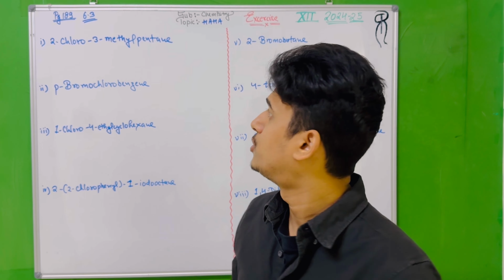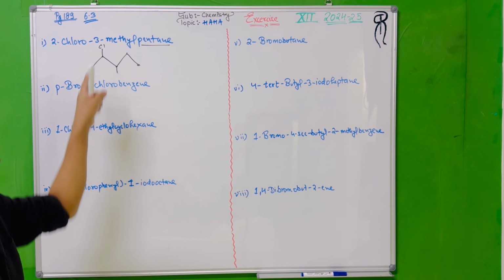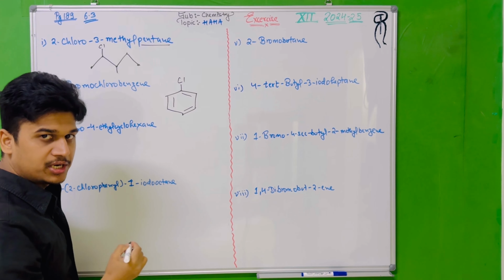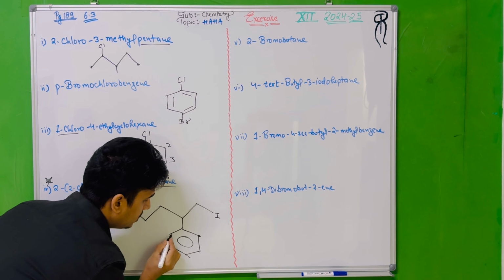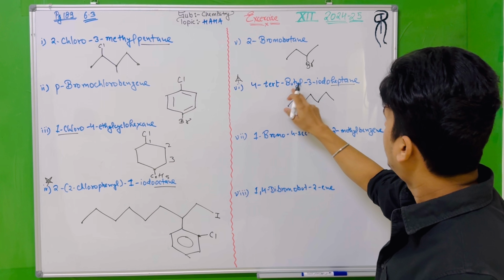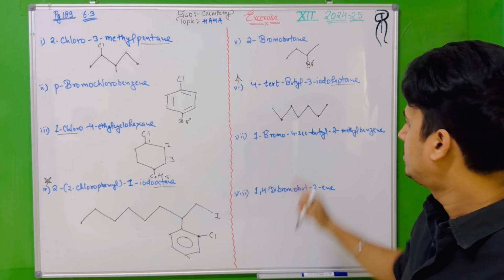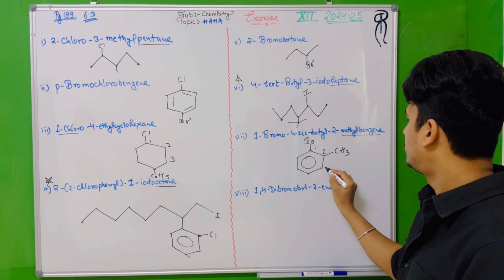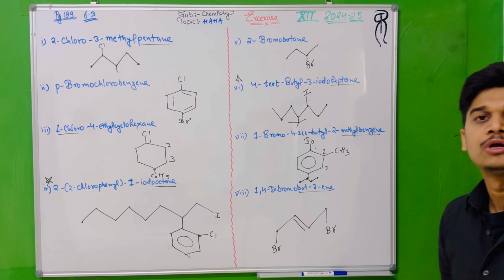Q6.3 || PG-189 || EXCERCISE SOLUTION || HALOALKANES II Class 12 ||CBSE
Write the structures of the following organic halogen compounds.
(i) 2-Chloro-3-methylpentane (ii) p-Bromochlorobenzene
(iii) 1-Chloro-4-ethylcyclohexane (iv) 2-(2-Chlorophenyl)-1-iodooctane
(v) 2-Bromobutane (vi) 4-tert-Butyl-3-iodoheptane